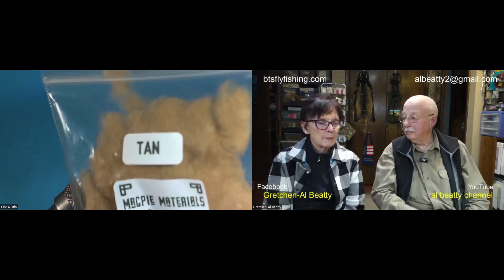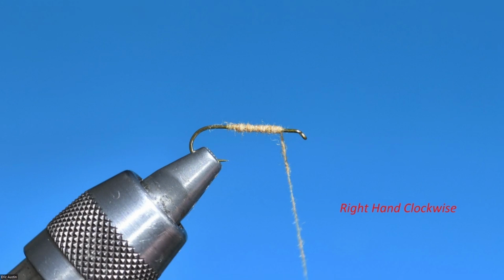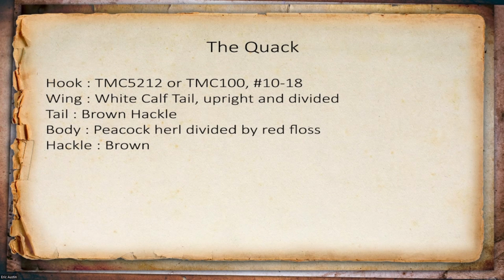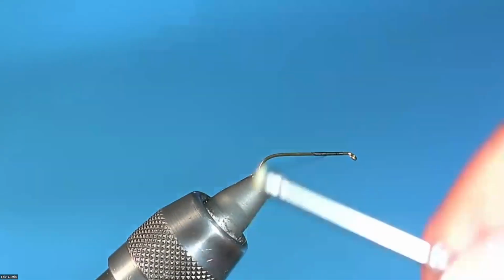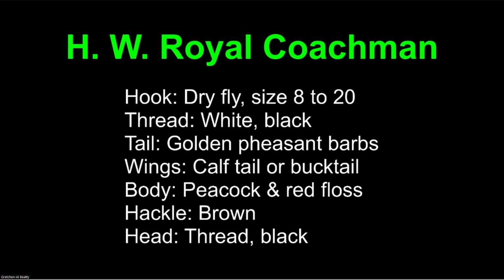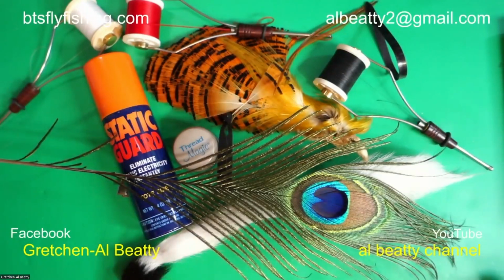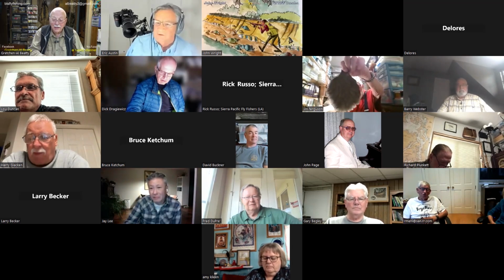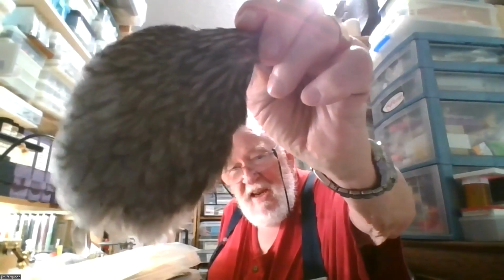East meets West at the VISE - Austin and Beatty compare tying styles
In this first-ever tying event on 6 March 2024, Eric Austin and Al Beatty compare Eastern versus Western tying styles. Eric dresses the Quack and Al ties a Hair Wing Royal Coachman. Join the two while they have fun at the vise and while discussing anything "fly tying" that happens to cross their (or the audiences) minds.

Equipment we used to produce this video:
Mokose C-100 Camera(s)
Blackmagic ATEM Mini switcher
Lavaliere Boya Microphone(s)
Hollyland Lark M1 wirelss microphones
LED light(s), clamp style
LED light(s), table top
Camera support (smartphone)
Camera support (vise camera)
Smartphone support clamp
Materials camera jib arm